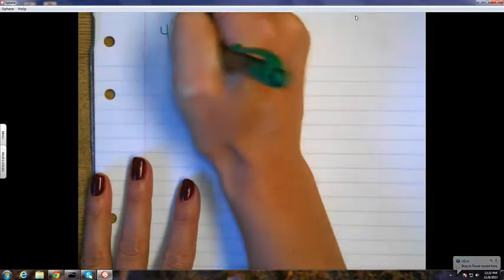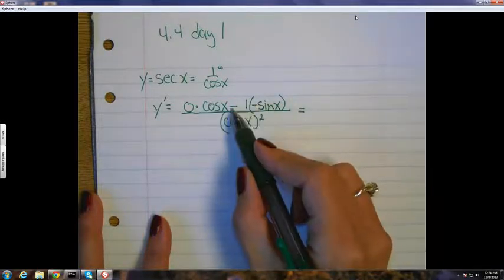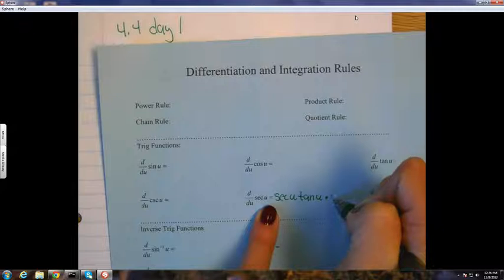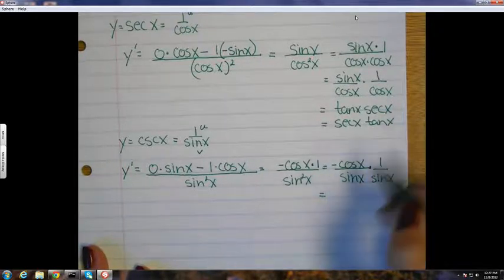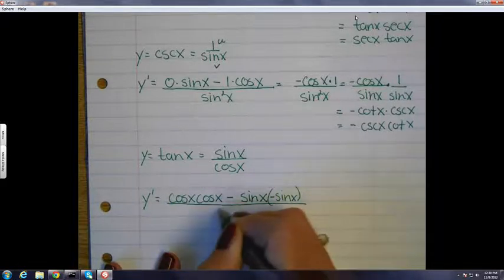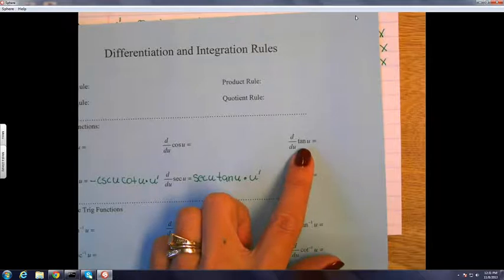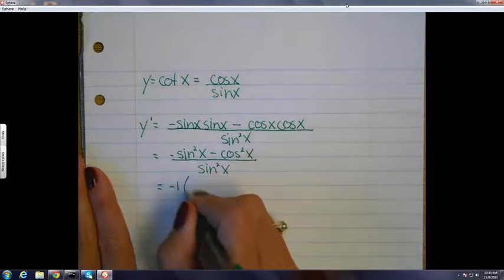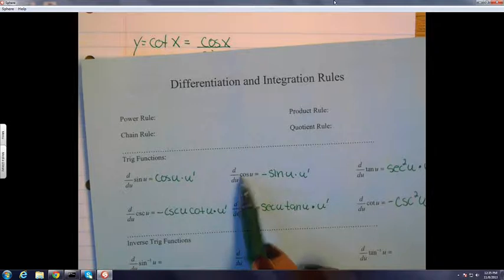C 4 4 day 1 1